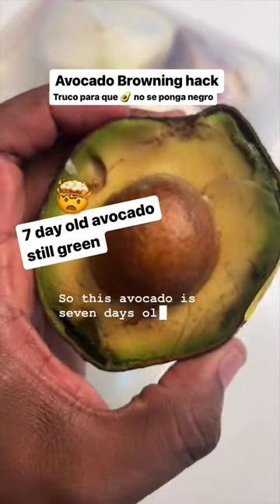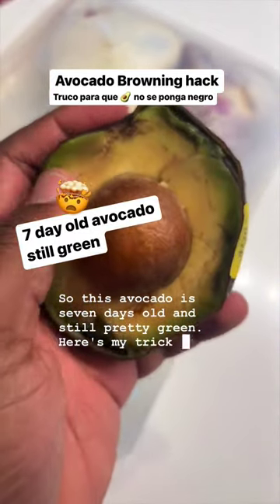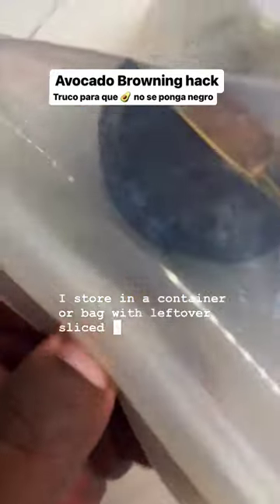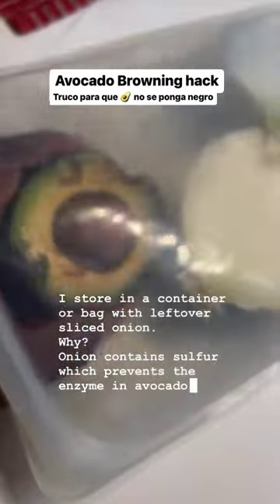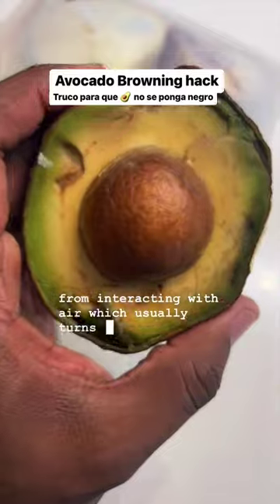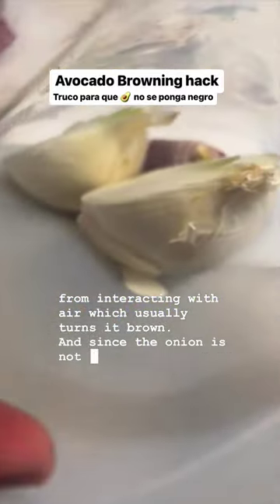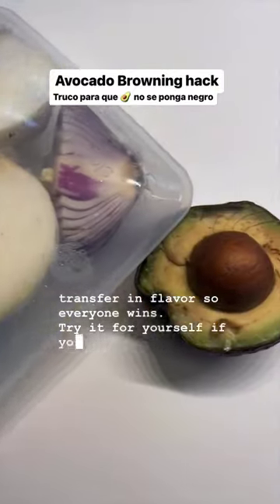How to Keep an Avocado from Turning Brown